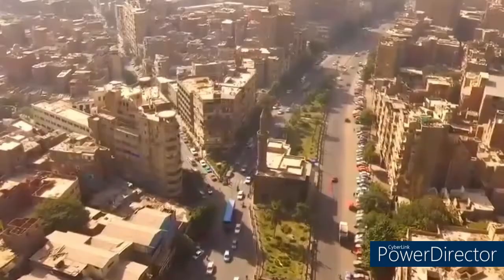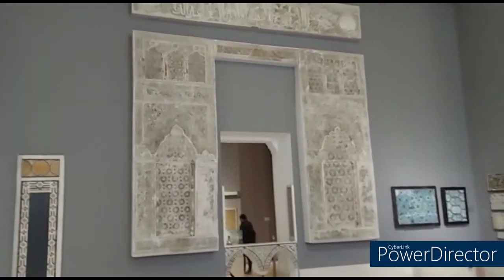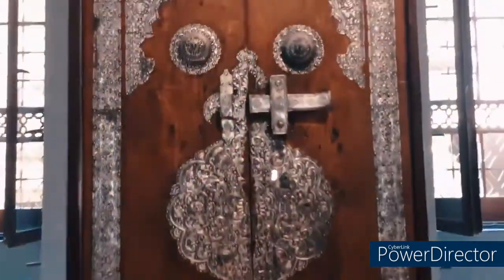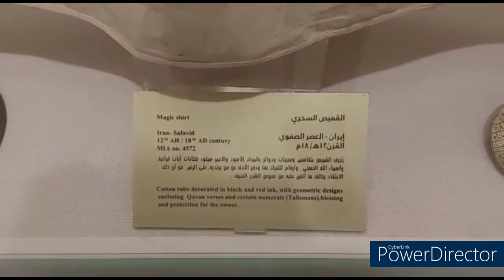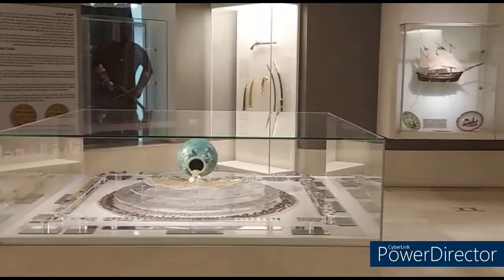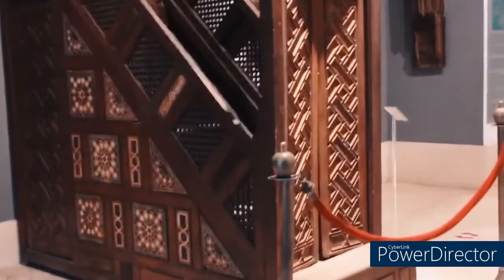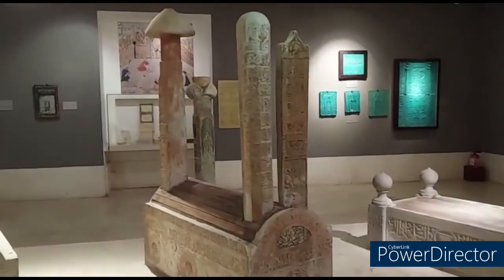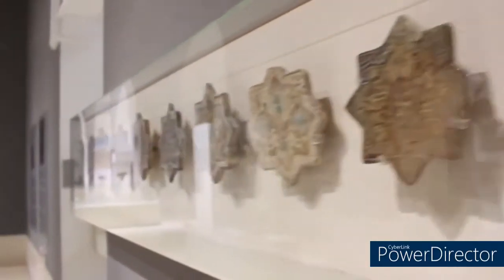Islamic Art Museum in Cairo Egypt Музей исламского искусства в Каире, Египет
Islamic Art Museum
 Islamic Art Museum Cairo
Islamic Art Museum Cairo Egypt
متحف الفن الاسلامى بالقاهرة
متحف الفن الاسلامى فى القاهرة